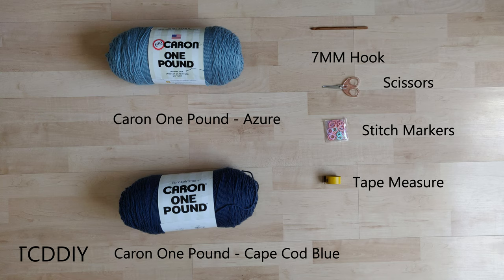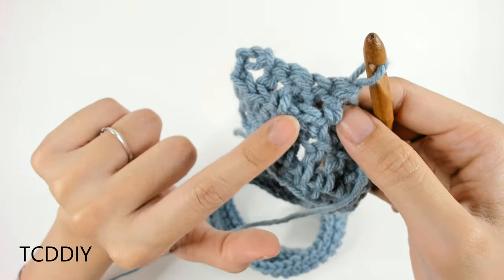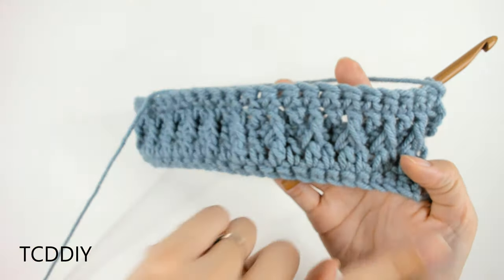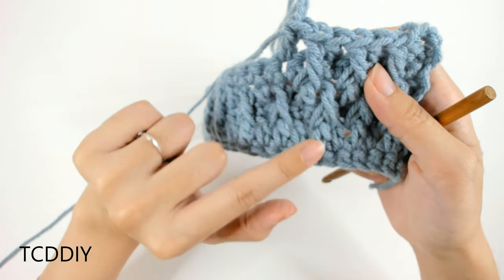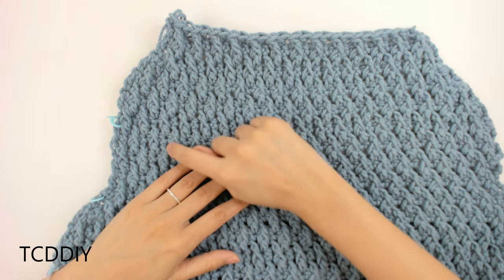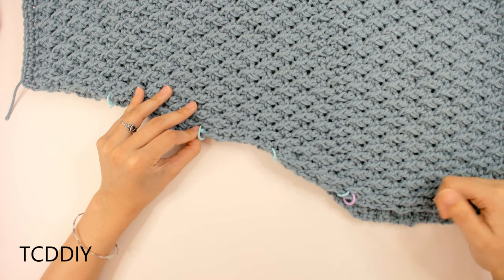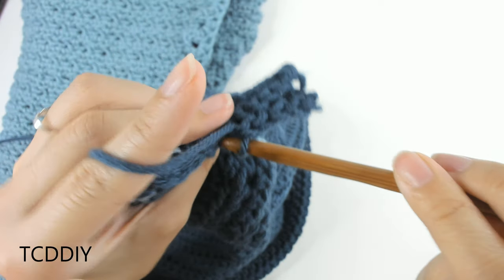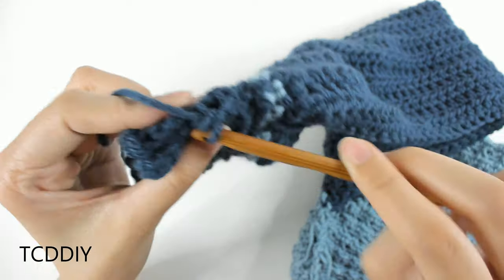Crochet Alpine Stitch Turtleneck with Pockets | Tutorial DIY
There has been so many variations of this sweater in my brain for the last few months it's been a mad house, but this is what we decided on and it's perfection! The alpine stitch is simple, but give it a little something a long with the two-toned sleeves, turtleneck and border.  Oh and did I mention IT HAS POCKETS!? Let me know how you guys feel about this color combination in the comments! I had an inner war with myself decided what colors to use. 🤣

Tools Used:
Caron One Pound (Azure)
Caron One Pound (Cape Cod Blue): No link 😭